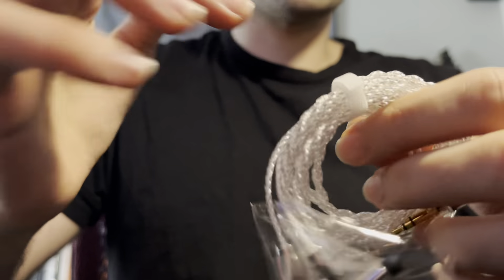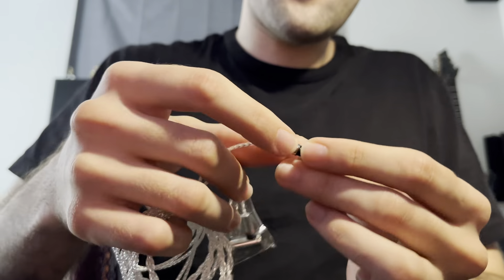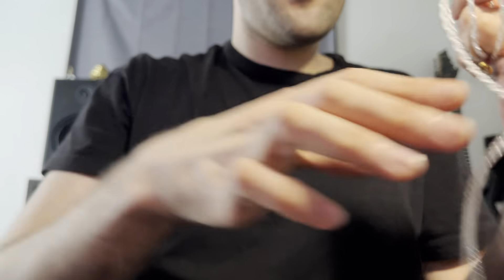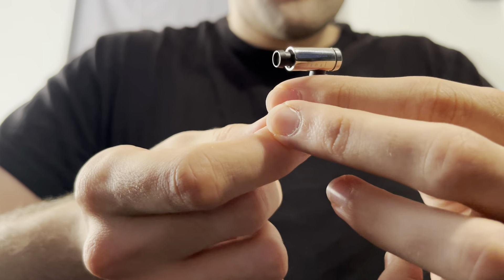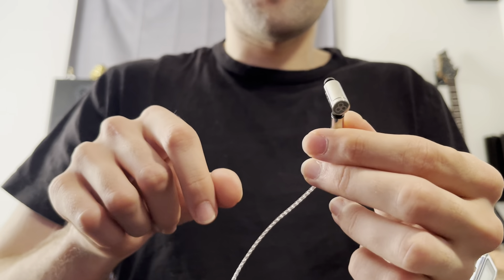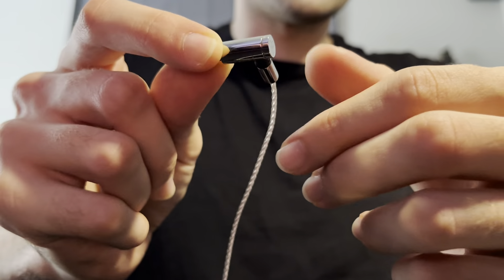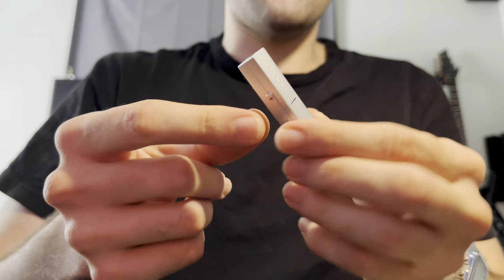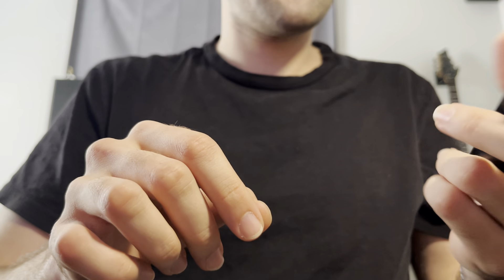Final Audio E5000 Review (E5000 Vs. E3000)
Final Audio E5000 Review
(E5000 Vs. E3000)